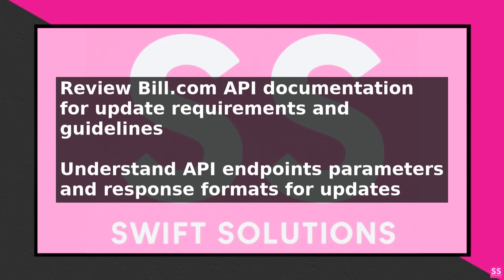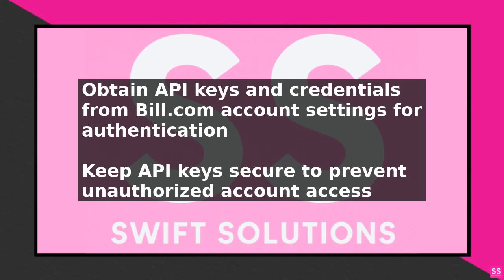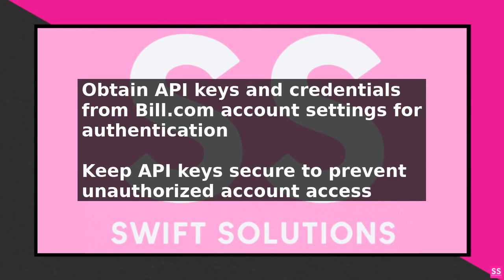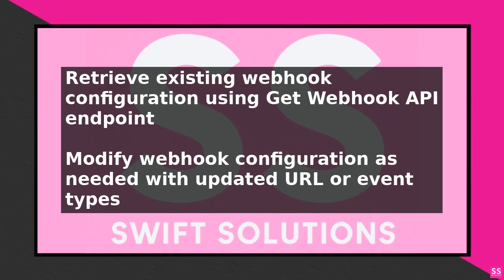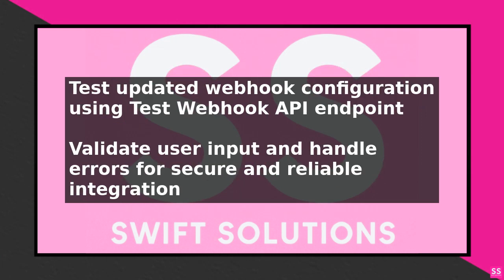How To Update Bill Com Api Webhook (2025)